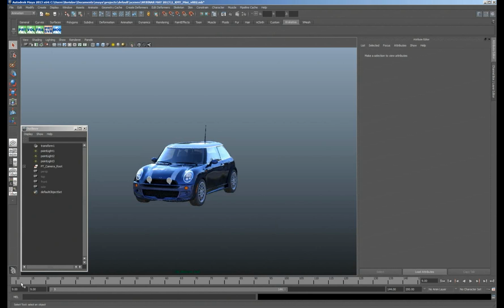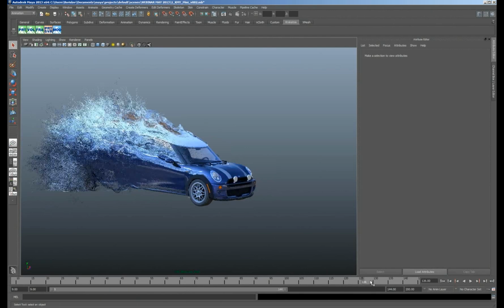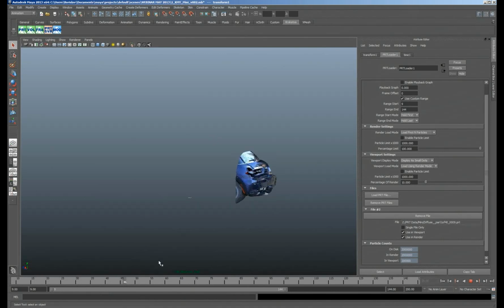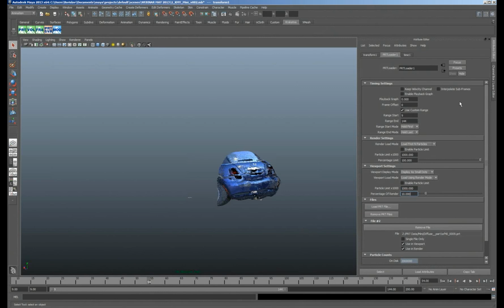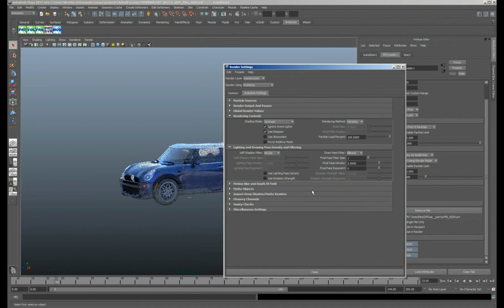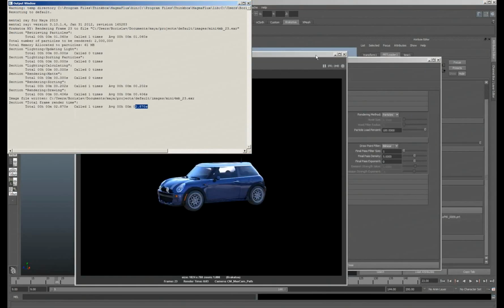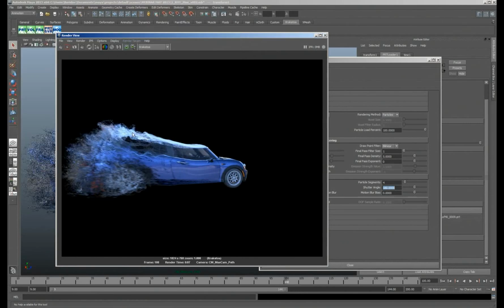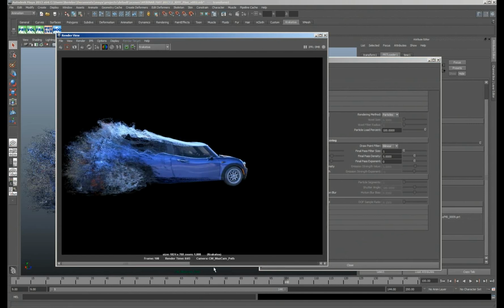Krakatoa MY Webinar Day 1 - PRT Loader, Rendering Pre-Lit Particles, Motion Blur